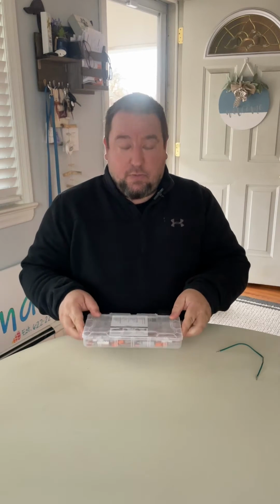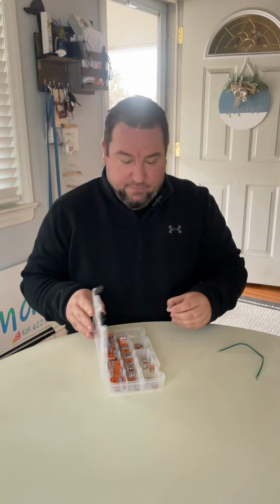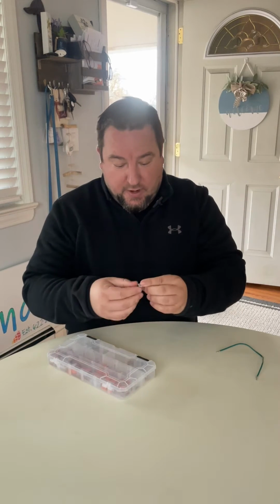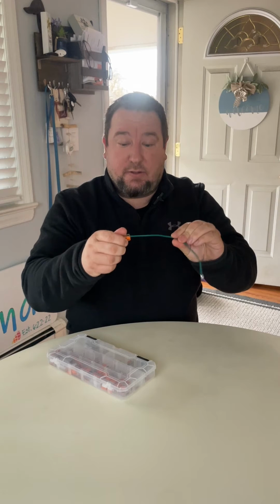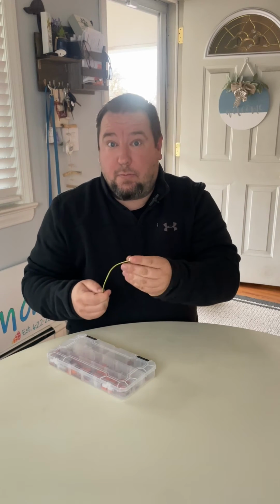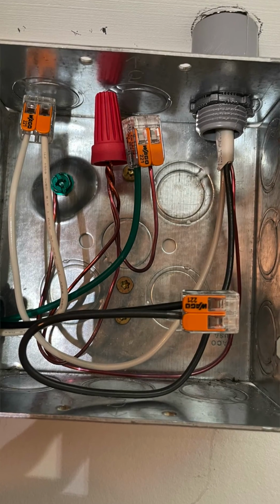Review Of The WAGO 221 Lever-Nuts 75pc Wire Connector Assortment Pack with Case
All About The WAGO 221 Lever-Nuts 75pc Wire Connector Assortment Pack with Case